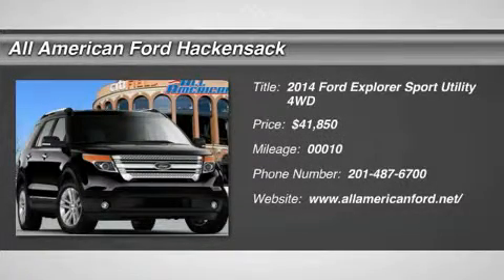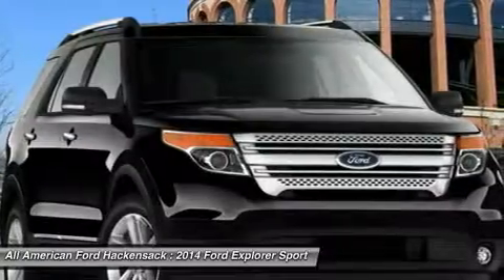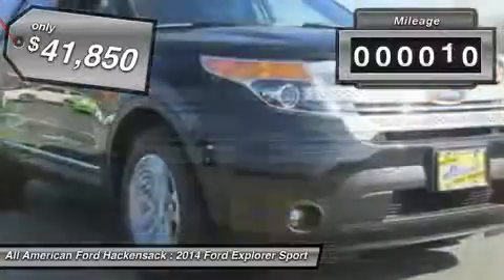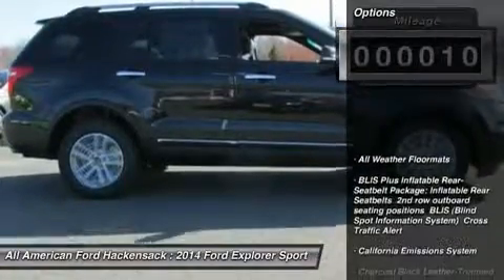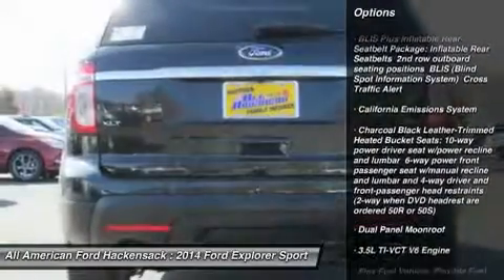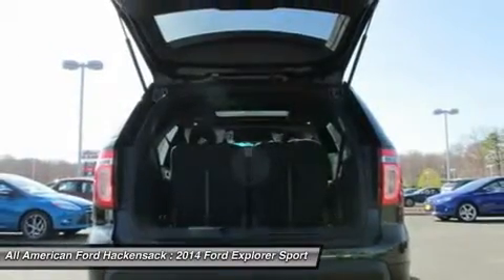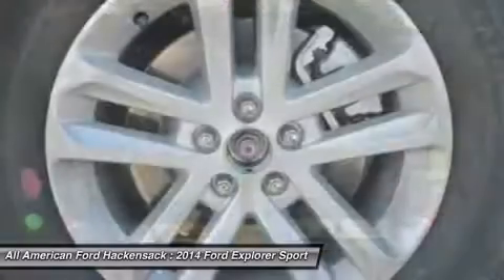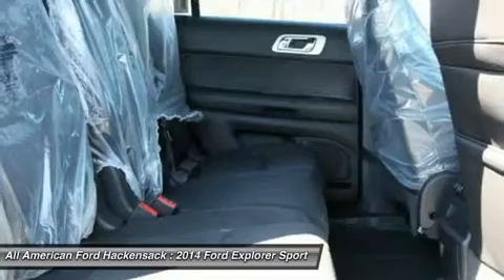2014 FORD EXPLORER Hackensack, NJ 14T1776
2014 FORD EXPLORER Hackensack, NJ
Stock# 14T1776